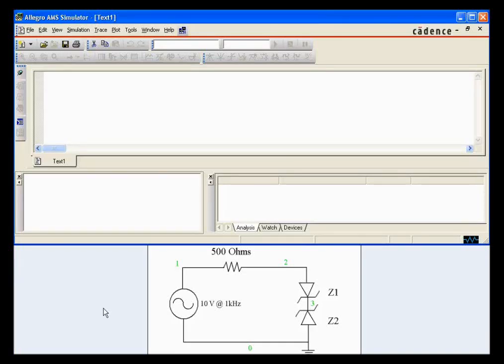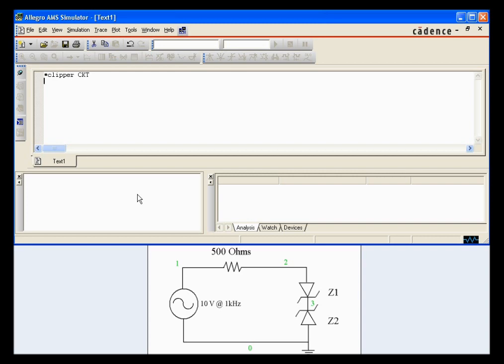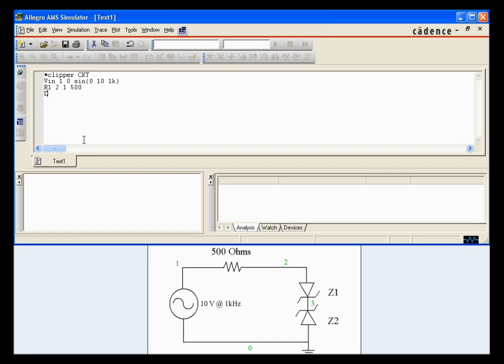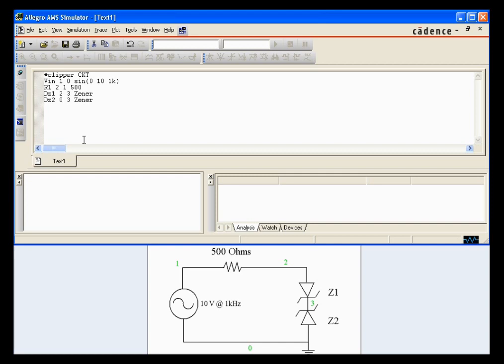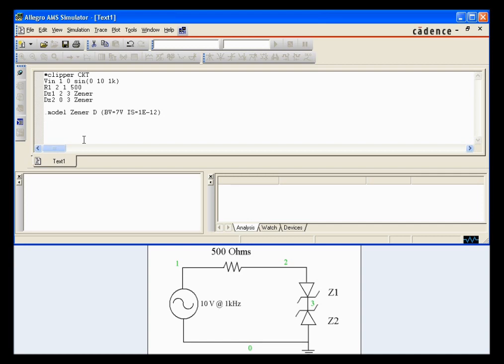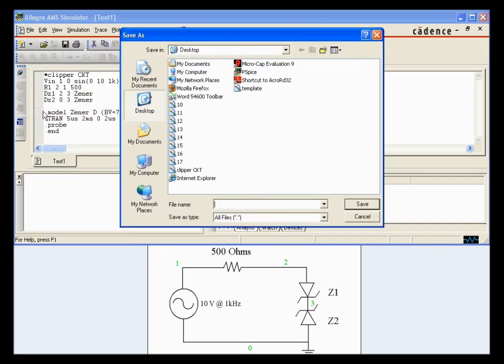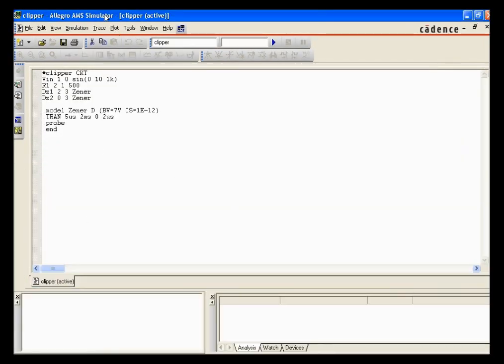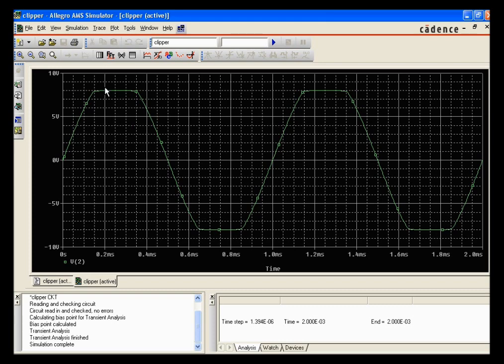EE 346 PSPICE Tutorial Part II Sheen K and Christian O Fall 2011